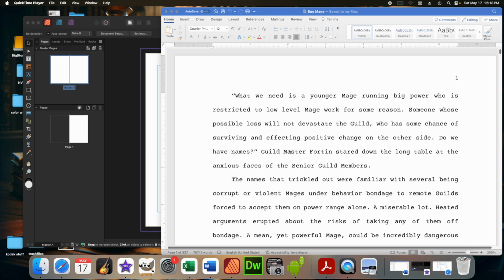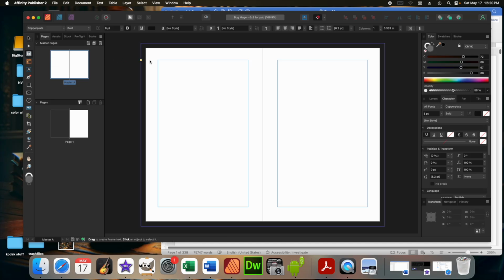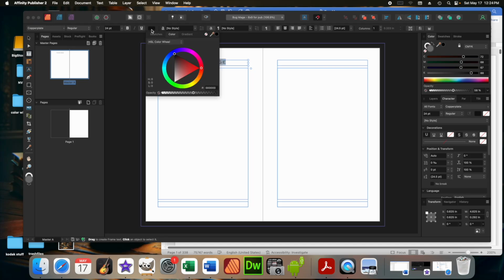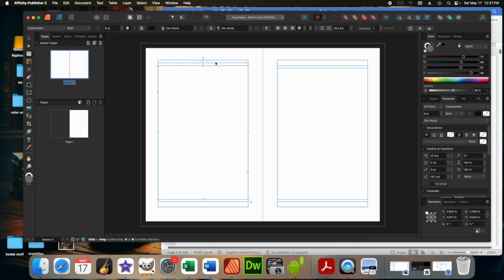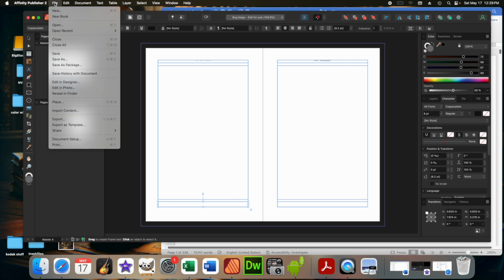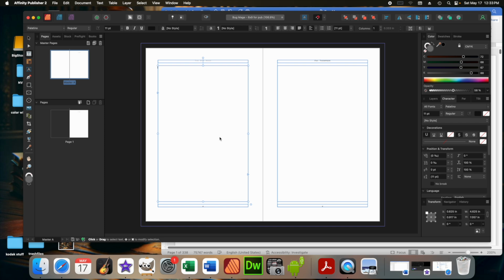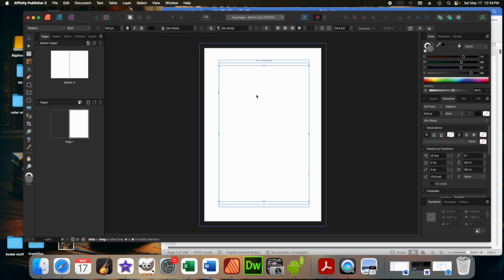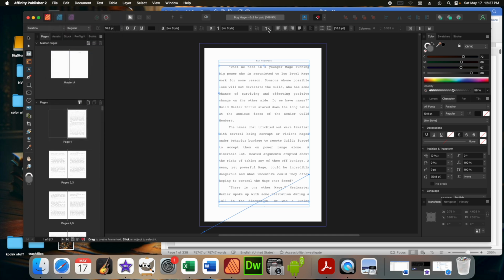Affinity 2 (Second Affinity Video) Text Blocks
A step-by-step on creating text blocks in Affinity 2. I work on a mac so if you are using the Windows version there may be slight differences. You can use shortcuts to copy/paste (example) I tend to use the file links.